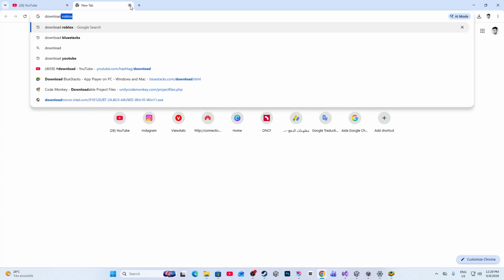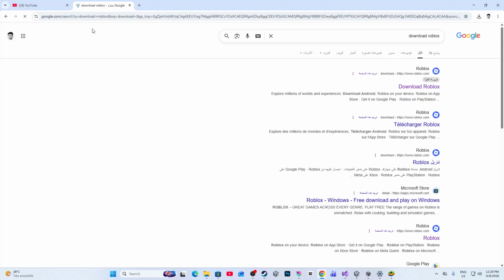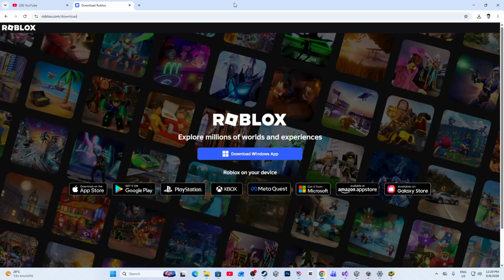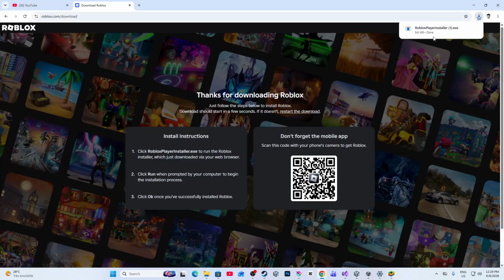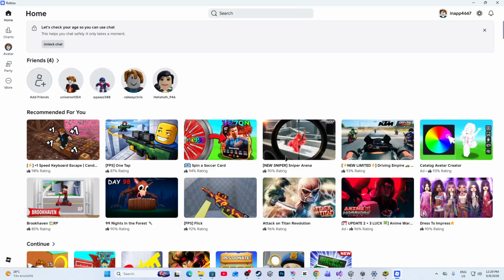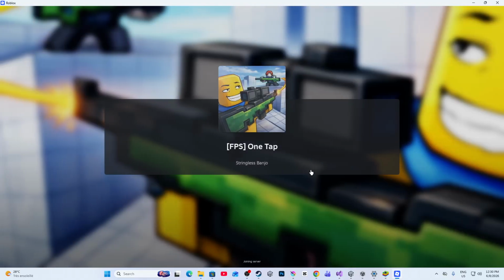How To Download Roblox On PC/LAPTOP